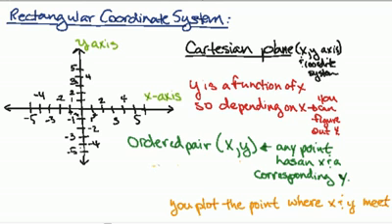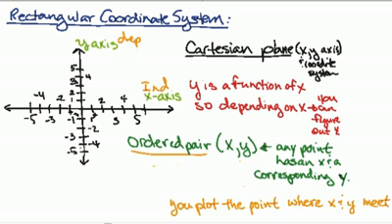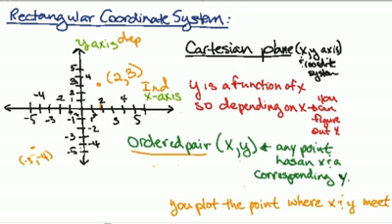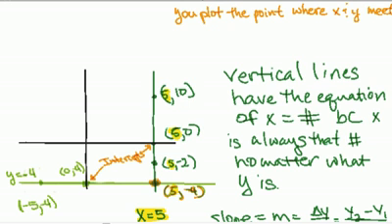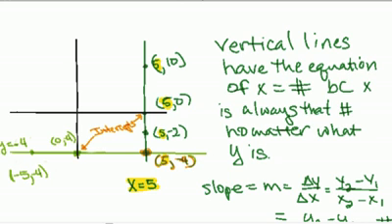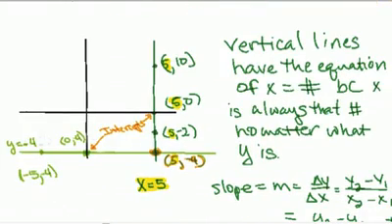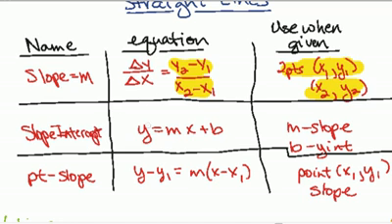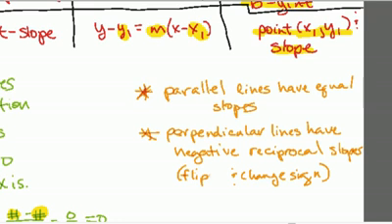[Math][Algebra]-Rectangular Coordinates-Concept Video